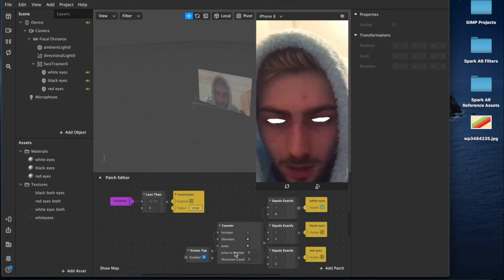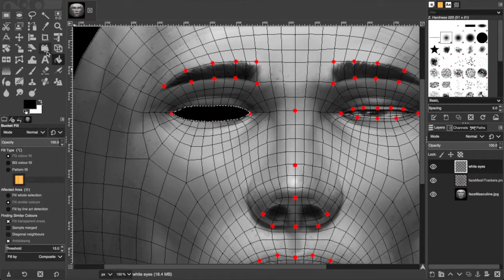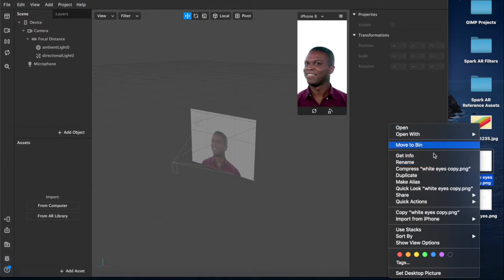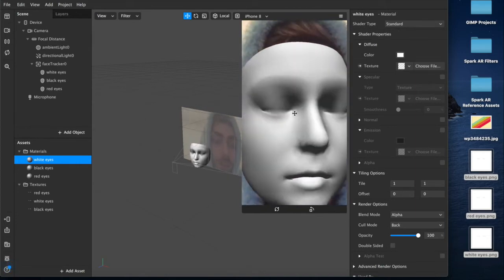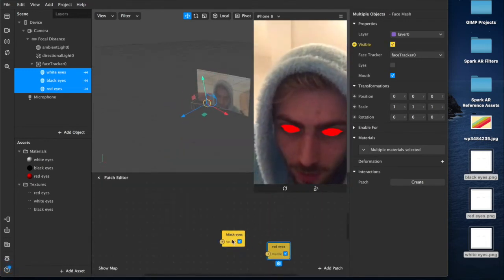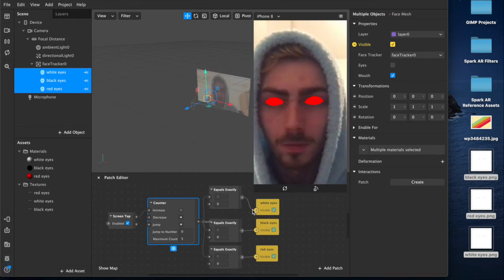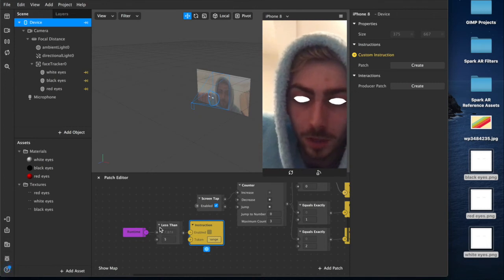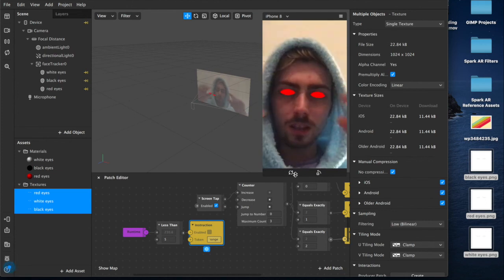Eye Colour Tap to Change (Patch Editor) Filter Effect | Instagram & Facebook | Spark AR Tutorial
In this video I briefly explain how to implement tap to change features for user interaction with changing eye colour filter effects in Instagram and Facebook using Spark AR Studio on MacBook Pro 2019.